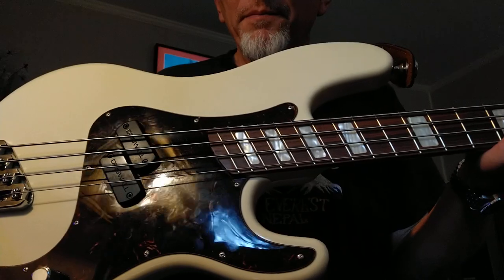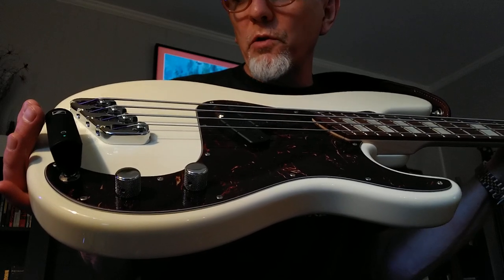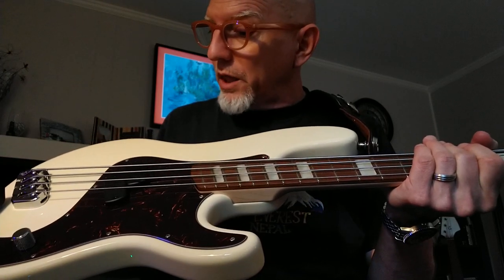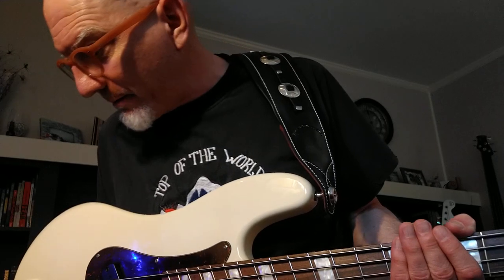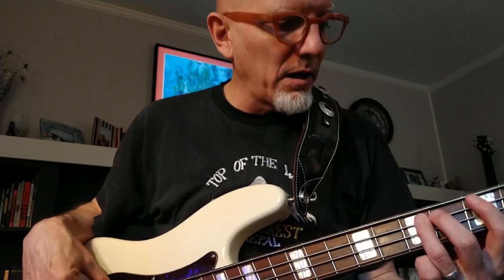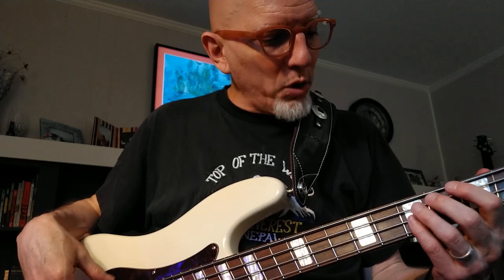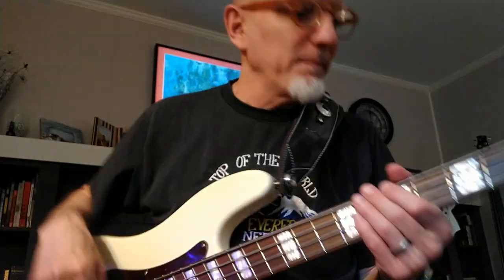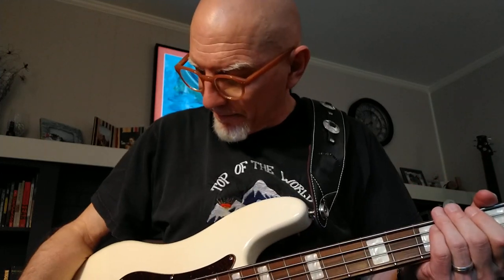Demo - Dingwall Super P Tone Fusion Control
An explanation and thorough-ish demo of Dingwall's Tone Fusion control, available only on the single-pickup model of the Super P.

Onetake demos the control at midpoint (wide open P tone control), 70% tone, 0% tone (fully closed P tone control), and then in the other direction with the mid-cut thing at ~50% and then at 100%. Then does a quick run-through of similar settings with a pick and then slapping. Apologies for the mediocre sound, the mediocre playing and the mediocre jokes. But Onetake hopes this demo helps you out.

Sound details: this older Super P is strung with Thomastik-Infield flats (because someone before me was feeling fancy). All EQ is set to neutral, all effects are bypassed, the amp and cab are GR Bass (which has a flat, clear response) and sound is through a Zoom H1 with a Redhead windscreen. It's very dry and unsatisfying! But the only thing you're hearing is the Super P, Onetake's finger noise, and the room.

Onetake is proud to be an endorsing artist for Izipizi reading glasses and the unexpected winner of the 2021 International Mohini Dey Lookalike Contest.